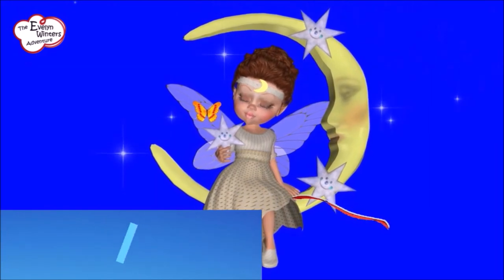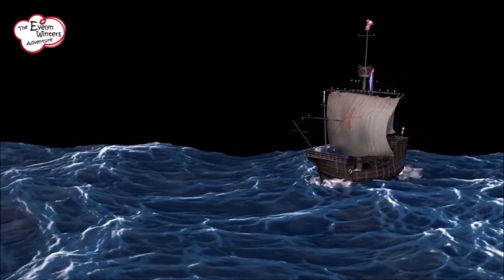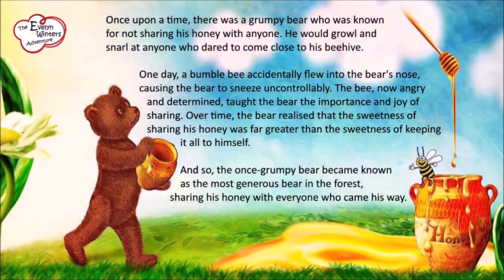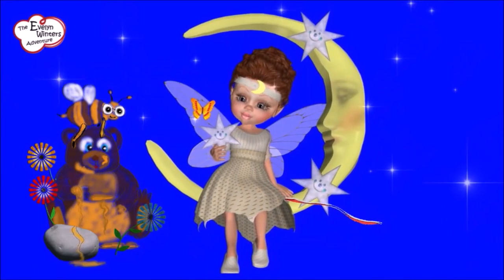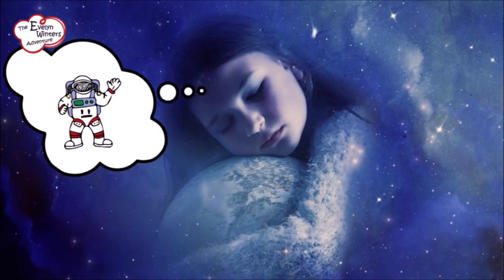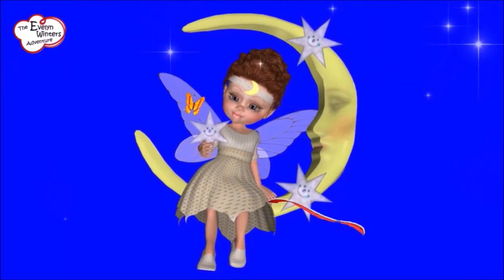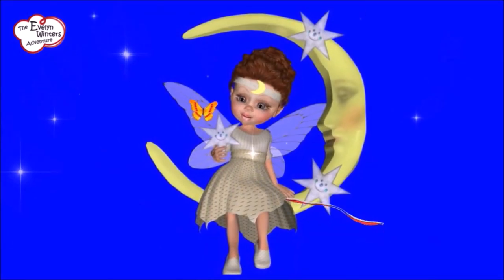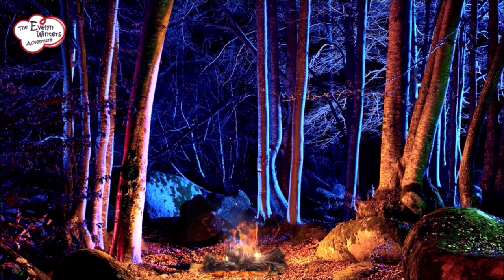How to write a story for kids: narrative writing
In this video we explore narrative writing examples looking at stories with beginning, middle, end and narrative writing structure to help young writers unleash their creativity. Narrative writing structure and what is it? We will cover how to write a story for kids covering the fundamentals of character development, plot structure, and settings, helping budding writers craft compelling stories.

Join us as we delve into the magical world of storytelling and learn how to write captivating tales that will capture the imagination of readers young and old, teaching creative writing for kids.

So whether you're a teacher or a parent of an aspiring author or a child who just loves a good story, this video is sure to spark their imaginations and ignite their passion for storytelling as well as teaching them how to write a story. Get ready to discover the power of narrative writing and unlock their creative potential!

The skill of storytelling serves as a valuable tool in your everyday life, regardless of whether you identify as an author. It proves beneficial in various professional fields, aiding in self-marketing, enhancing your appeal in social interactions, and elevating overall engagement. While storytelling is indeed an art form, similar to other arts, it can be cultivated as a skill, even if innate talent isn't present. Storytelling involves the capacity to transform any event, whether captivating or mundane, into a compelling narrative. While imaginative stories often feature conflict, messages, or impactful moments, the narratives from our daily experiences may not always possess these elements. Nevertheless, we have the ability to narrate them in a manner that captivates interest and adds an extra layer of intrigue.

TASK

Write a short story about a magical creature that you create. Describe what the creature looks like, what special powers it has, and choose a location for its adventures. Remember to include a beginning, middle, and end to your story, and make sure to use descriptive language to bring your creature and its world to life.

THIS VIDEO COVERS:

00:00 What is a narrative?
00:51 Elements of a story.
01:37 Character Development
03:08 Plots
04:30 Settings

RESOURCE LINKS:

Let your child blossom into a talented storyteller. Join The Evelyn Winters Adventure Teachers and Parents area - the VIP club for adventurous educators and parents. Get free resources and support from your own superhero squad. Conquer the challenges of raising the next generation. Let's learn together: